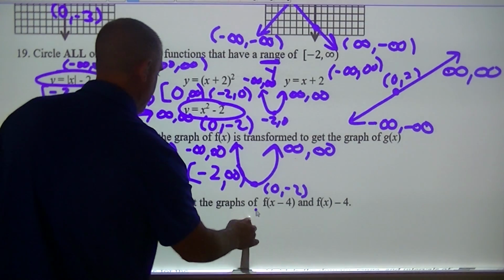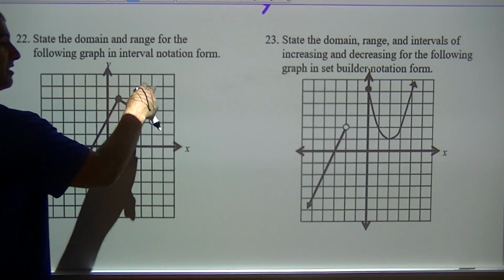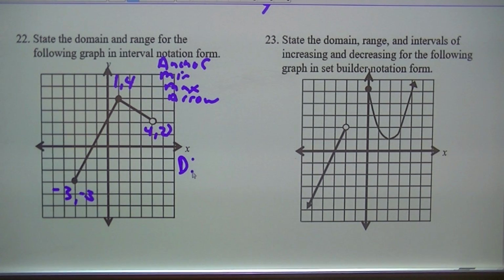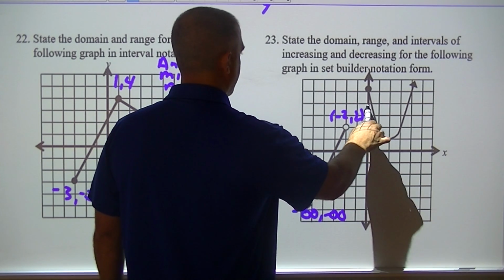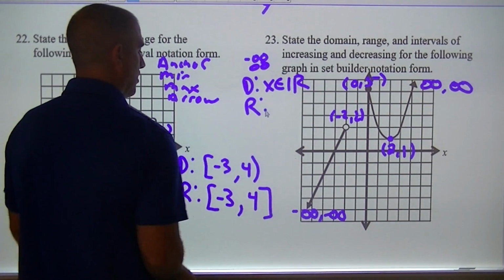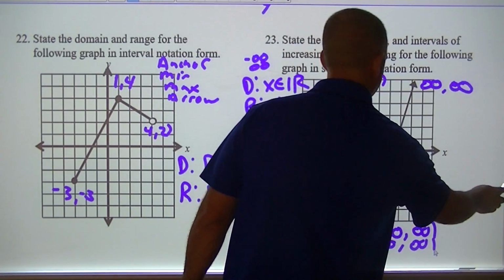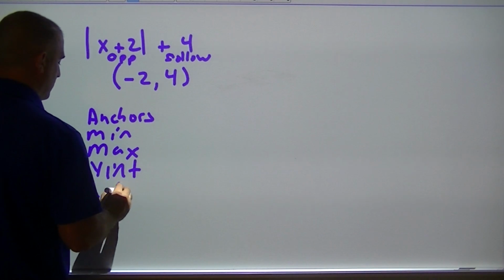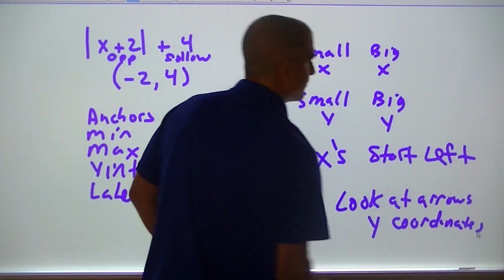Algebra 2 Unit 1 Sample Video Part 2 2018 2019 Evans OPHS